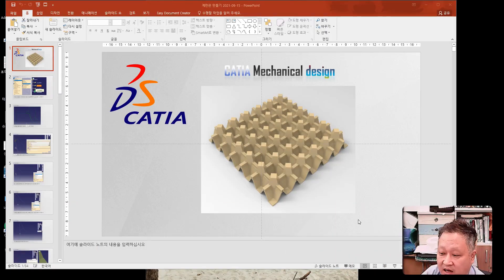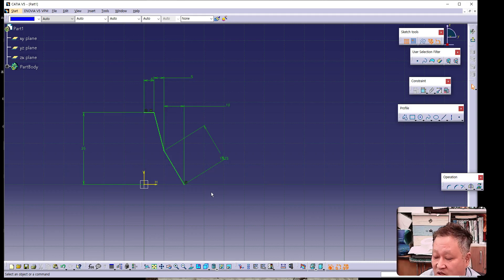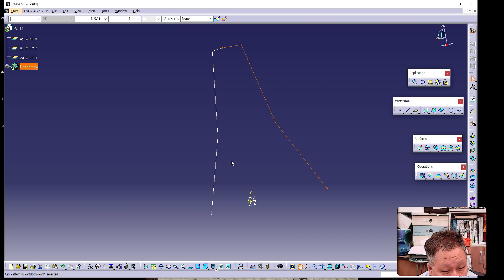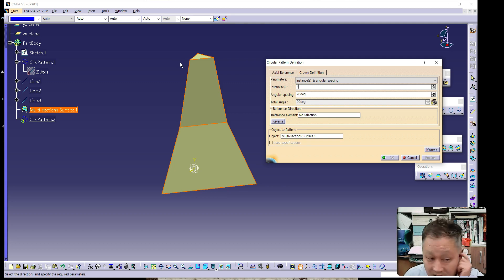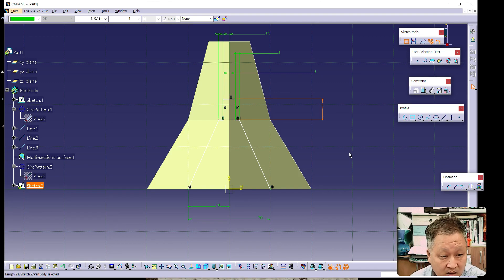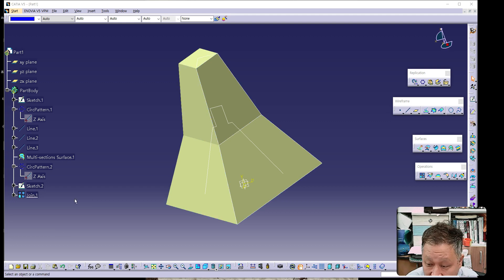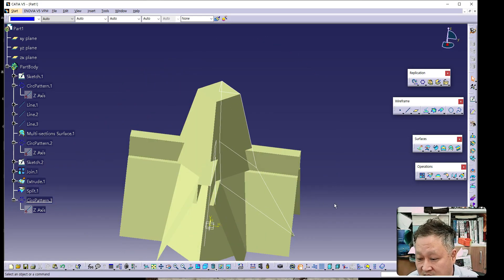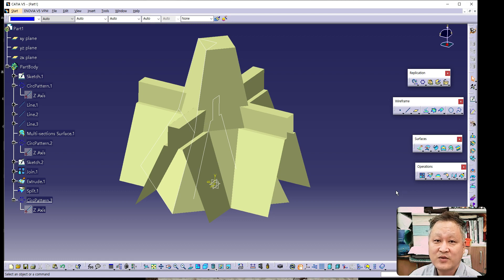15. Catia_Wireframe and Surface Design Workbench (Egg Packing Box) Drawing Practice 4-1 (English)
15. Catia_Wireframe and Surface Design Workbench Drawing Practice : English version.
Surface Design and Drawing Practice 4-1
Mainly by Using Circular Pattern, Multi-Sections Surface, Extrude, Split and Join Command.